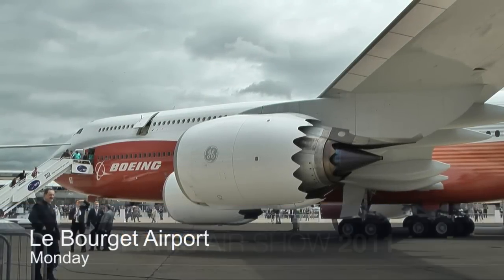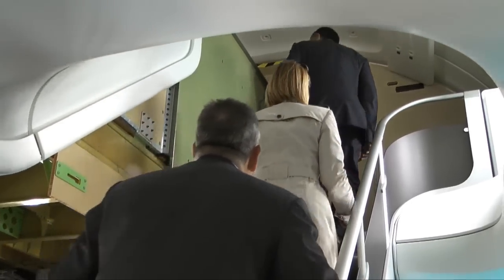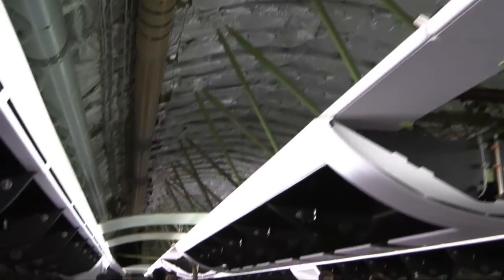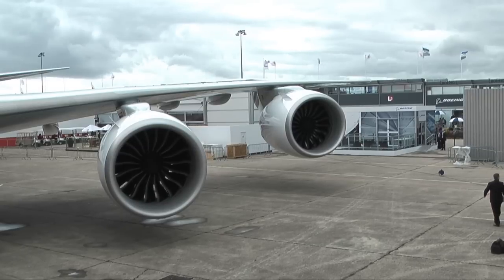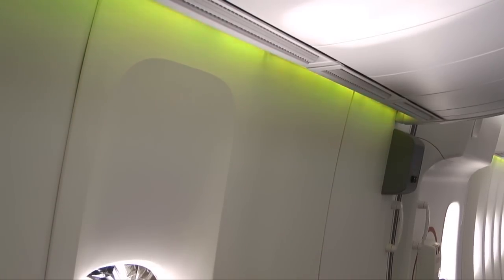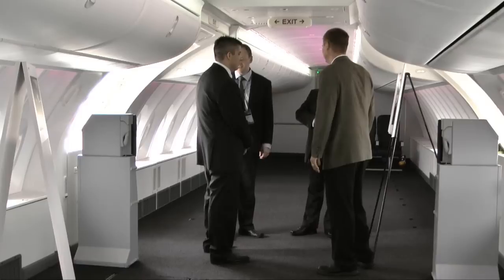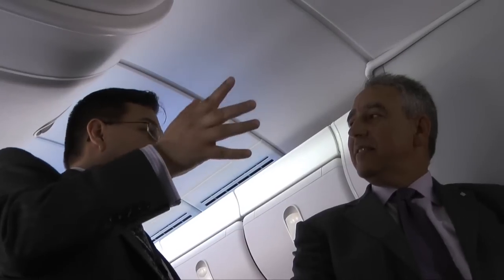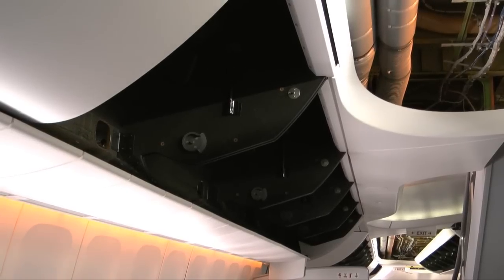Gulf Air says new 747-8 Intercontinental is 'very impressive'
Many airline customers toured the new 747-8 Intercontinental for the first time at the 2011 Paris Air Show and saw the technologically advanced features up close.